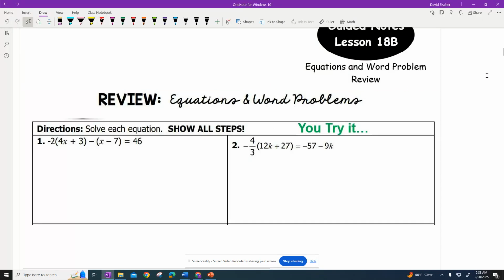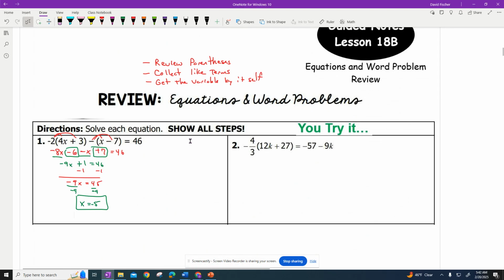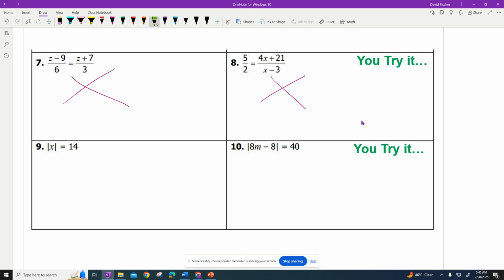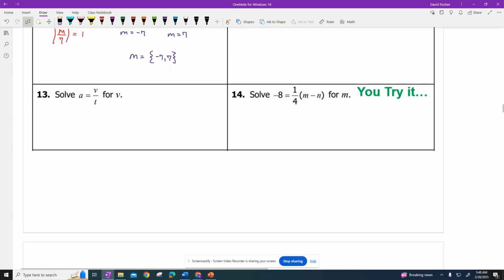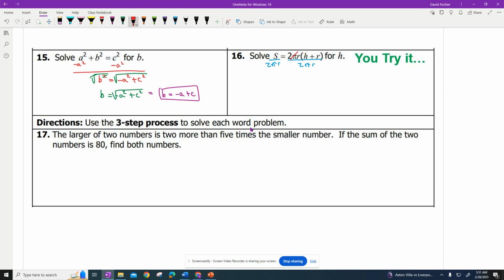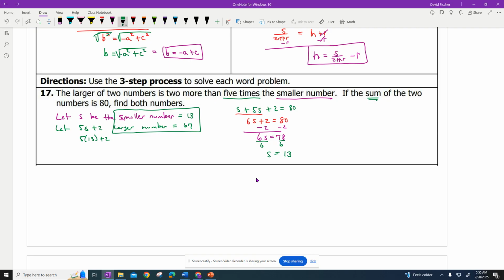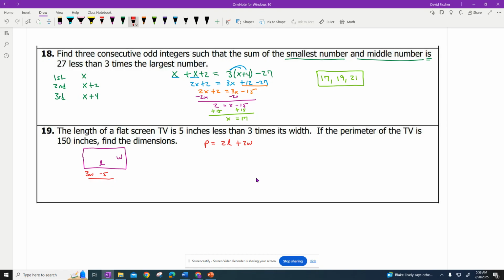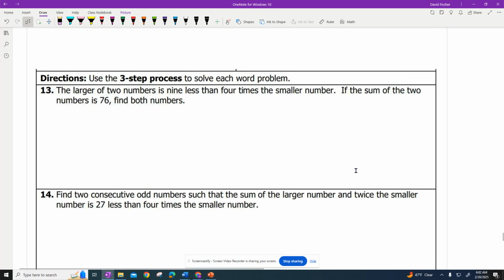Lesson 18B-Review of Equations and Word Problems